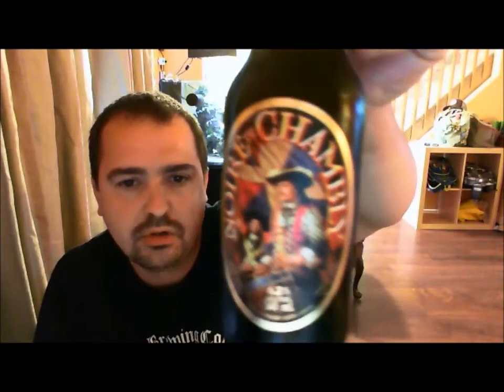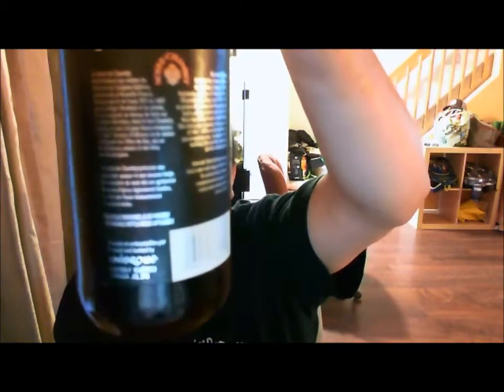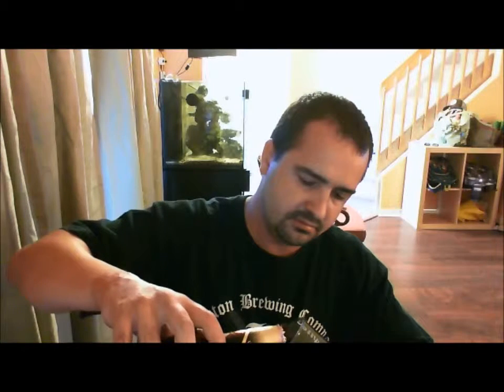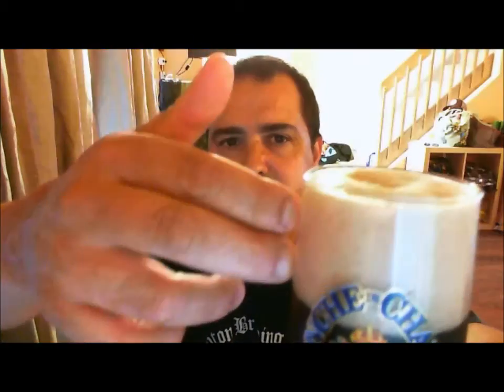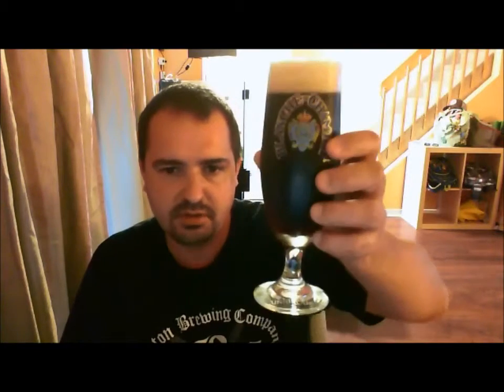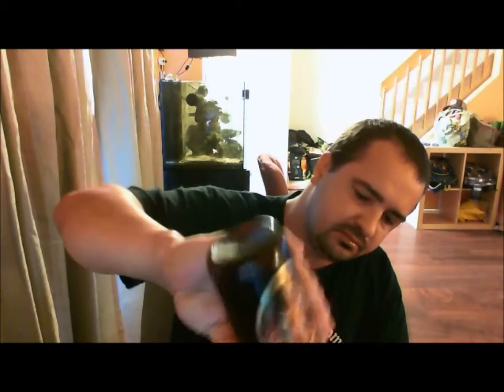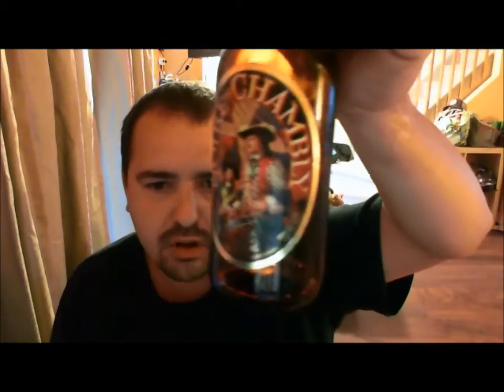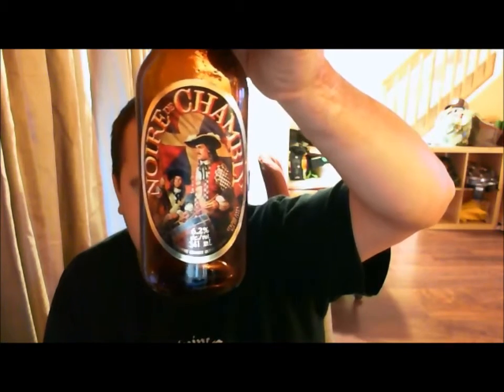Unibroue Noire Du Chamblay #365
Unibroue Brewery Chamblay Quebec Canada